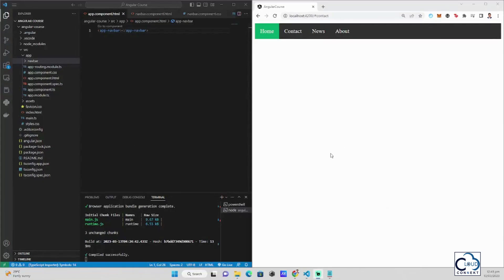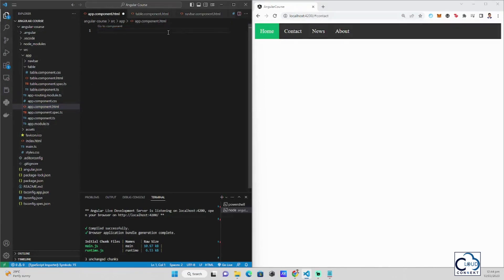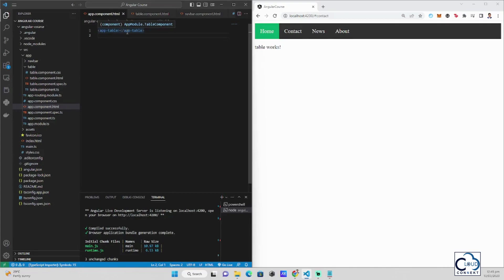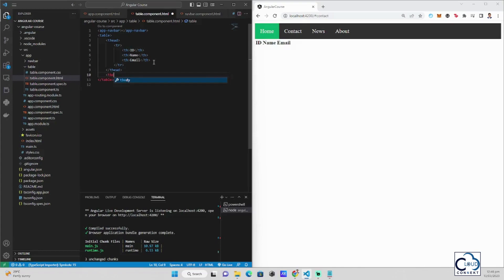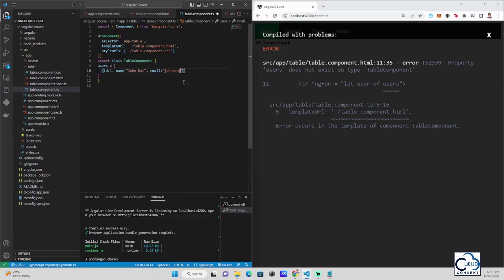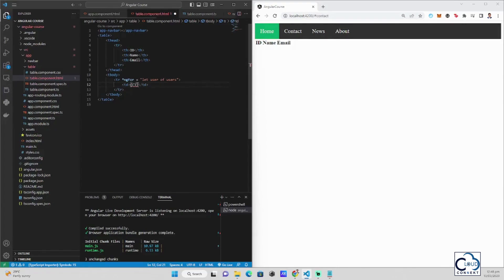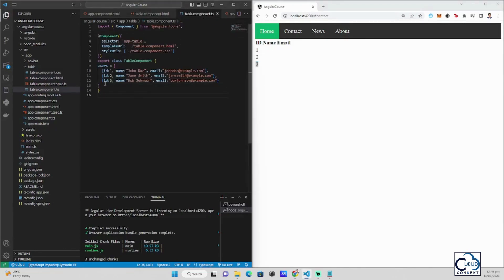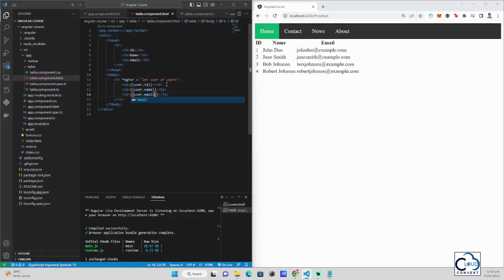Components and Directives Part 1 ( Building blocks of angular)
Directives are the classes that can be termed as adding new behaviour to the elements in template and can also be modified .
Components are the basic UI building block which is the main source of Angular .
Angular contains a bunch of components which helps in the efficiency of the angular program.

In this video , you will learn about the role of components and directives in the angular program.
Dive into the video and have a good learning experience.

To build dynamic web apps like a pro ,  we are providing Angular master class which will enhance your skills. Do check out to the following link which will help you reach the height.